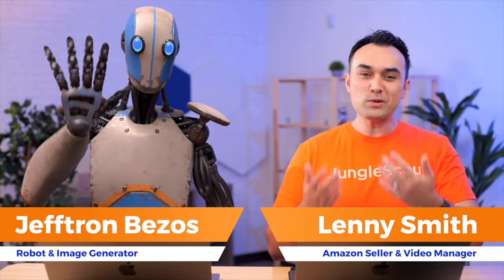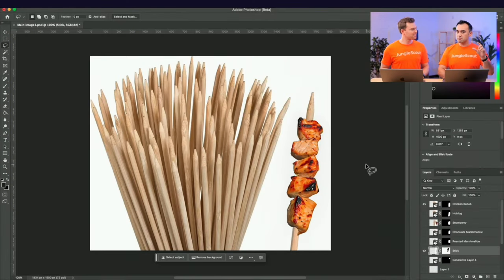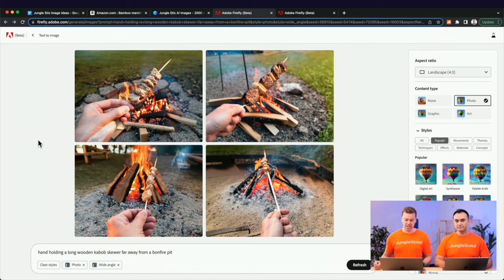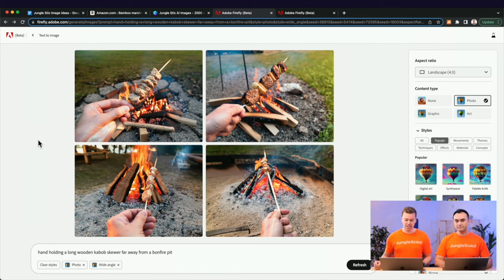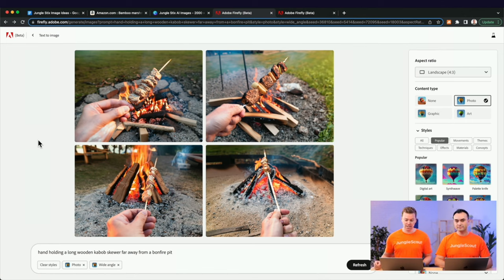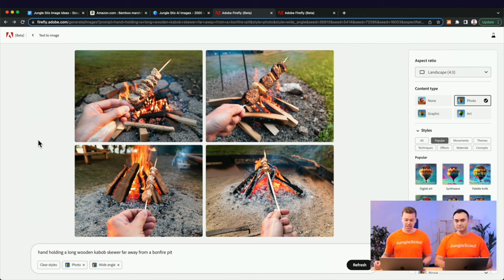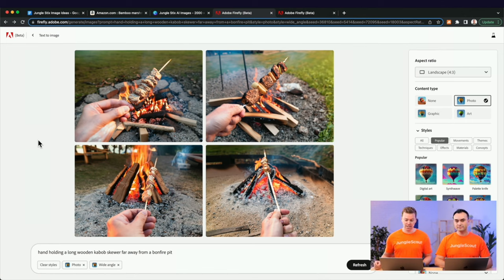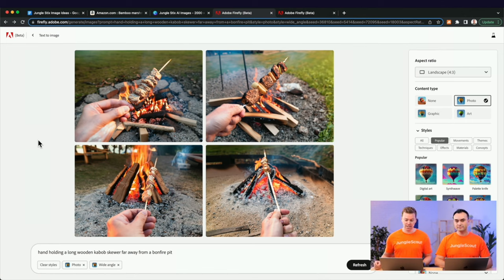How We Used AI to TRANSFORM Our Amazon Product Images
One of the strongest use cases of Artificial Intelligence in e-commerce is image generation. Here at Jungle Scout, we recently optimized our Amazon listing images using a variety of AI tools, & we’re excited to share our firsthand experience.

We’ll walk you through the step-by-step process of how to use AI tools such as MidJourney, Adobe Firefly, Photoshop Generative Fill, Canva AI, Leonardo.ai, and more to create product photos that convert into sales.

You’ll learn:
✅ How to master Amazon image optimization using AI.
✅ How to create Amazon lifestyle images, often the most expensive & useful image type.
✅ The benefit of using AI to make frequent image updates to improve seasonal relevancy.
✅ The exact AI prompts we used when generating our Amazon images.

No need to hire a professional photographer or struggle with complicated software – we've got you covered with these accessible tools. Learn how to elevate your Amazon FBA game by optimizing your product photos and creating eye-catching Amazon listings.

Whether you're an experienced seller or a beginner, this tutorial offers a comprehensive and user-friendly guide to transform your product images and take your Amazon FBA business to new heights. Don't miss out on this opportunity to enhance your online storefront and boost sales!

… Remember to bookmark this video so you can always come back and jump right into any section by selecting a timestamp below ⬇️